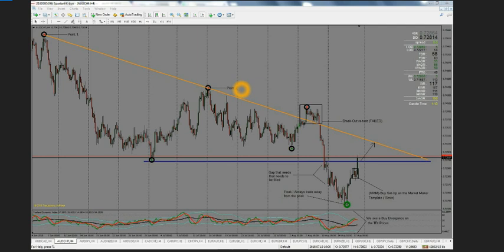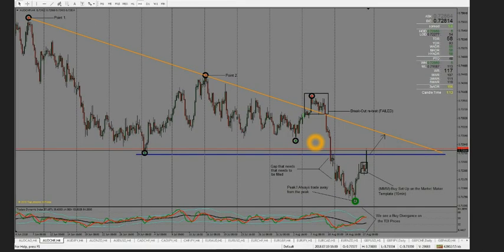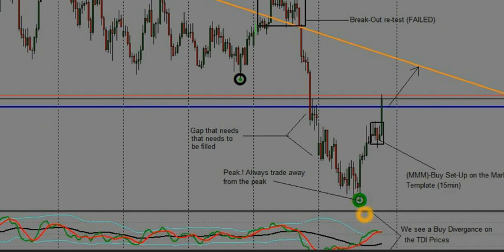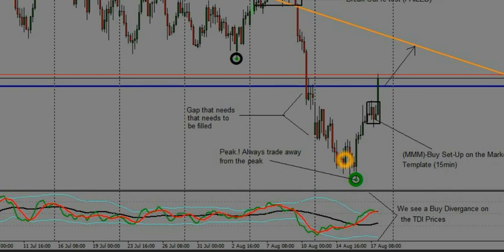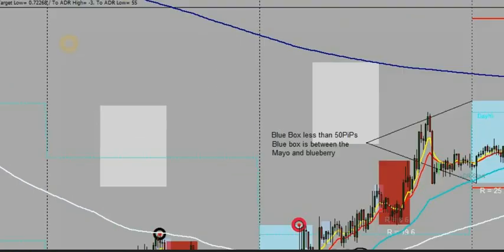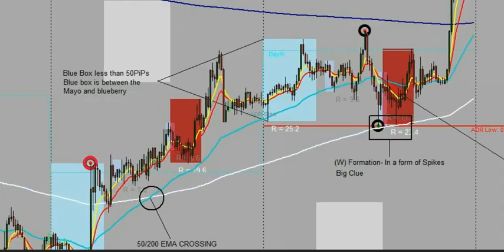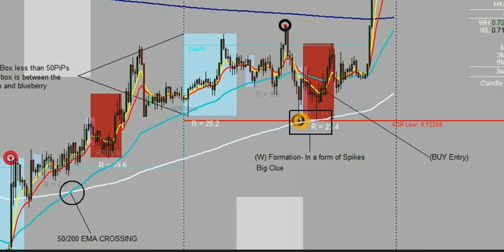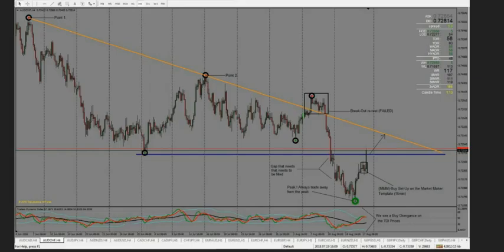AUDCHF: Chart Analysis LodzCHARTS#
Price action/Market Makers Strategy.!